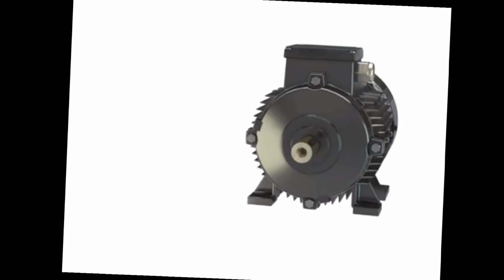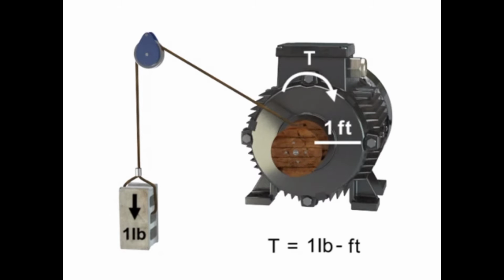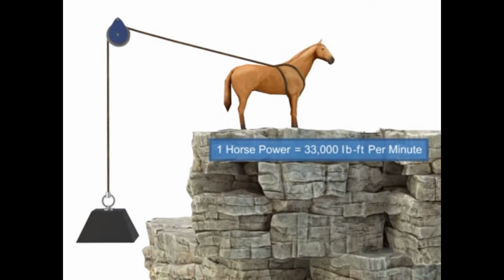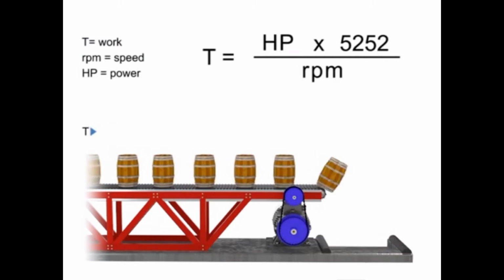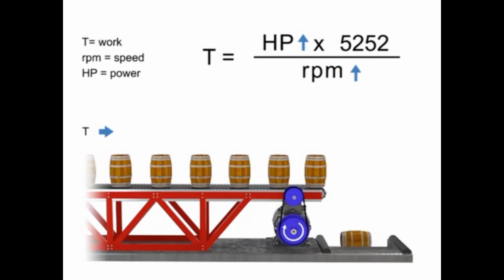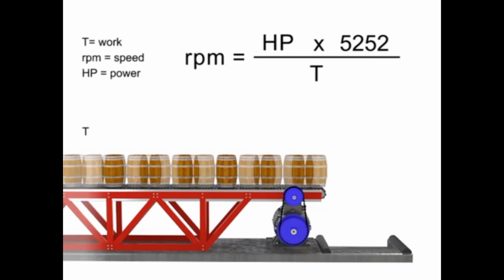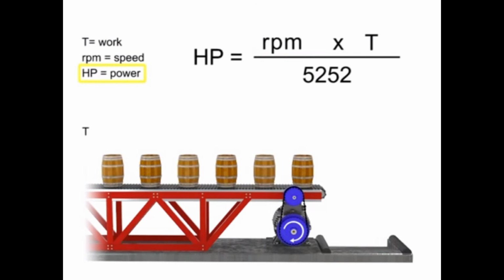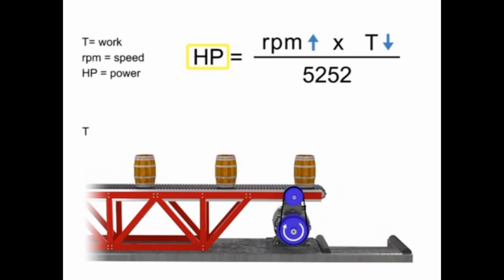MOTOR: SPEED,TORQUE,and HORSEPOWER | PRoTECH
Motor: Speed, Torque and Horsepower applications.